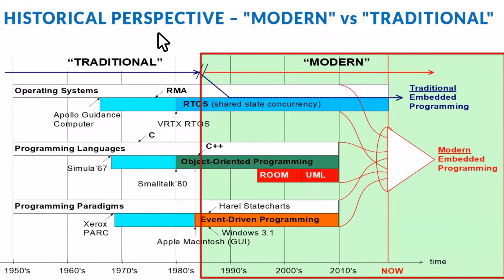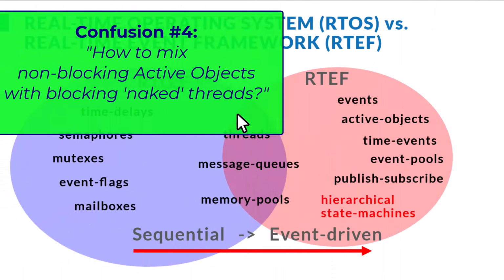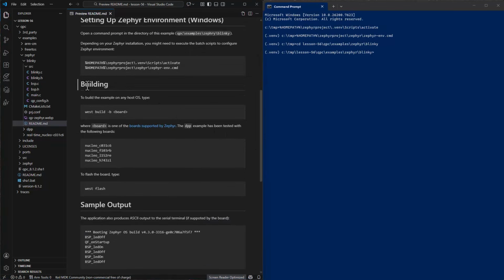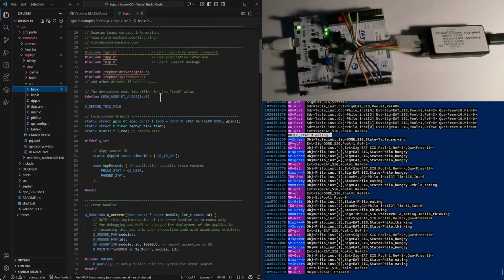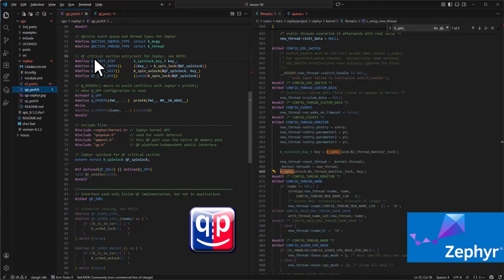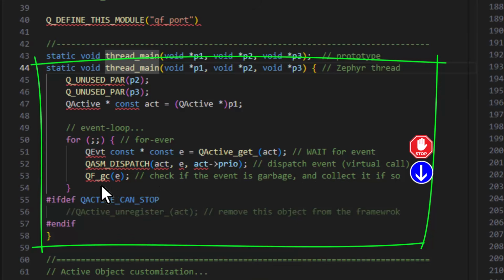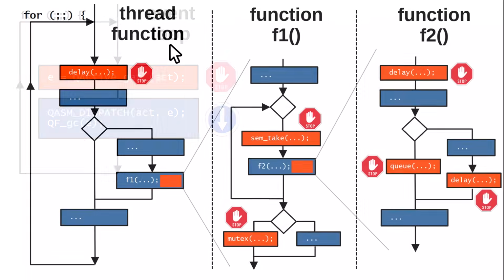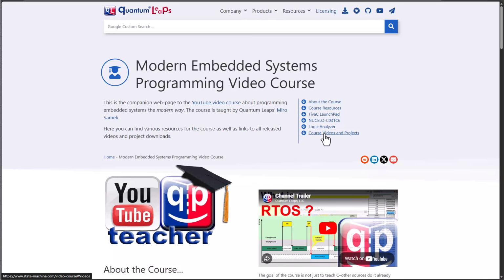#56 Zephyr RTOS for Active Objects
Zephyr RTOS for Active Objects

This lesson continues exploring the different ways to execute event-driven Active Objects. Today's focus is on extending modern event-driven programming--with Active Objects and hierarchical state machines--to conventional real-time operating systems. Specifically, you'll see how to integrate the QP Active Object framework with the Zephyr RTOS.

Resources for this lesson:
Companion web page to this video course